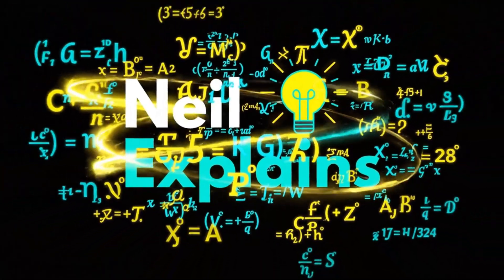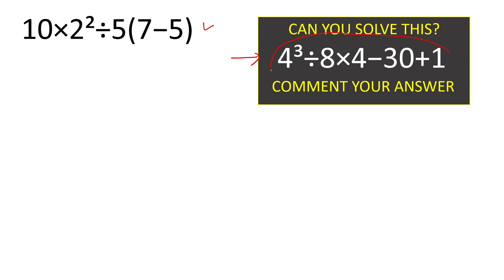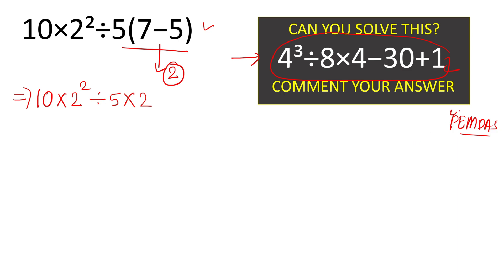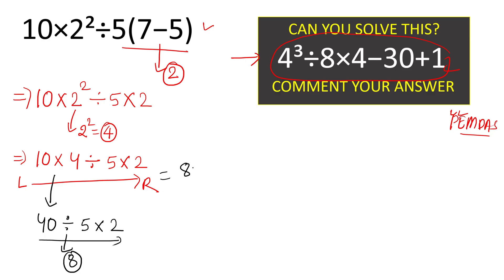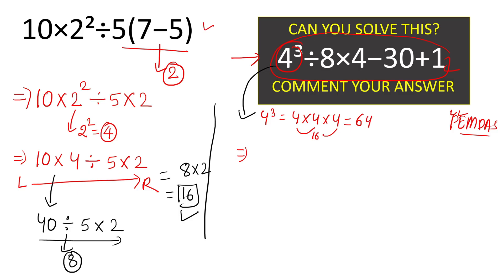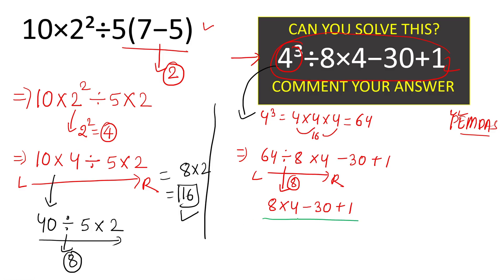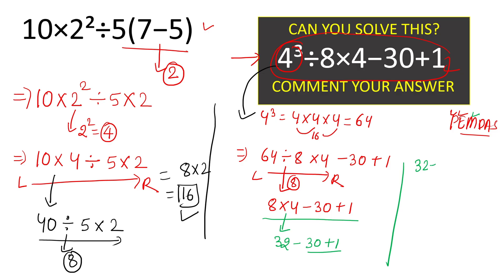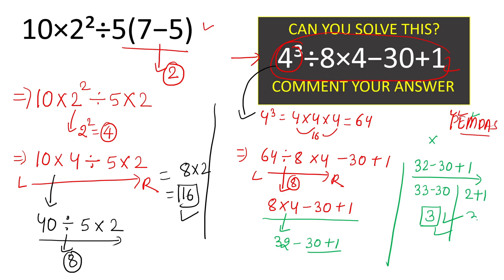VIRAL MATH PROBLEM The Hidden Rule That Fools Everyone!🤫🗣️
THE HIDDEN MULTIPLICATION TRAP! 🤫 This VIRAL MATH PROBLEM has two common answers: 16 OR 4? Most people intuitively get 4, but that answer is the viral mistake!

This video strictly applies the Left-to-Right (LTR) Rule to the sequence to find the one correct answer. I show you exactly where the common error (getting 4) originates. Prove your certainty! Comment your final answer and city name right now for a shoutout! ✅

✅Guide to Lightning Calculation and Amazing Math Tricks
✅Mental Math: Tricks To Become A Human Calculator
✅Lower Your Brain Age in Minutes a Day
✅Large-Piece Puzzles for Seniors

Fun, relaxing, and effective ways to improve memory, focus, and mental agility:
✅Keep Your Brain Stronger for Longer
✅The Easy and Relaxing Memory Activity Book
✅399 Games, Puzzles & Trivia Challenges
✅Cognitive Boosting Memory Games for Smart Seniors
✅Memory Games for Seniors
✅Brain Training Exercises for the Elderly
✅Stress Relief Memory Activity Book For Seniors
✅Memory-Boosting & Stress-Relieving Puzzles